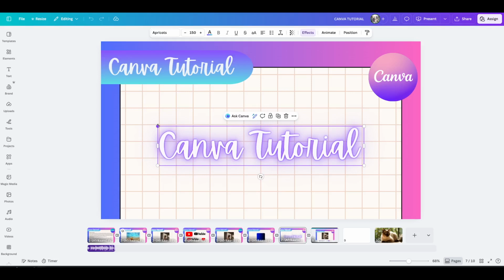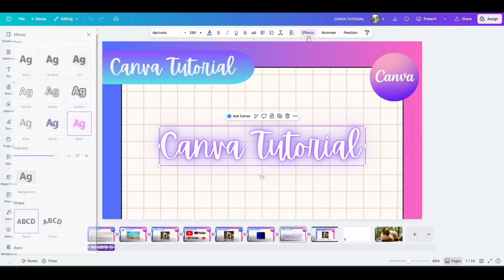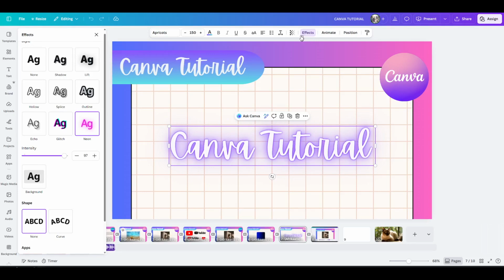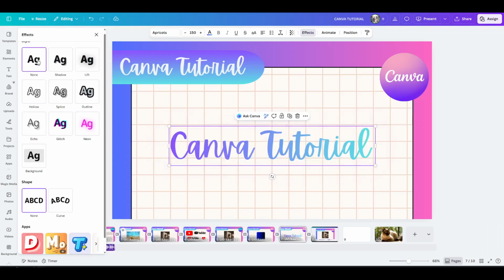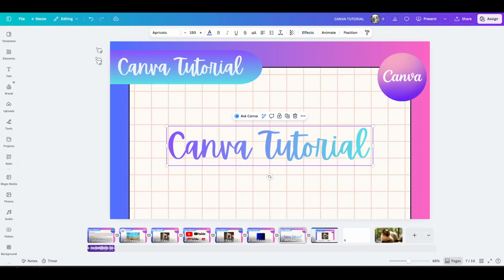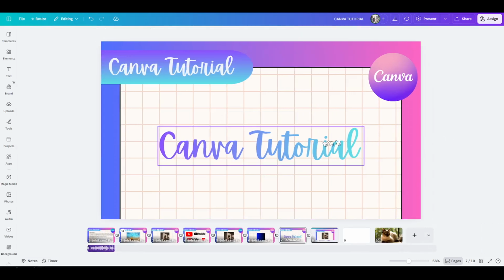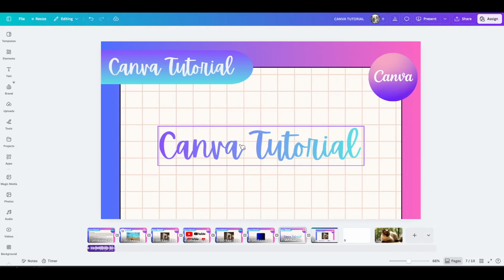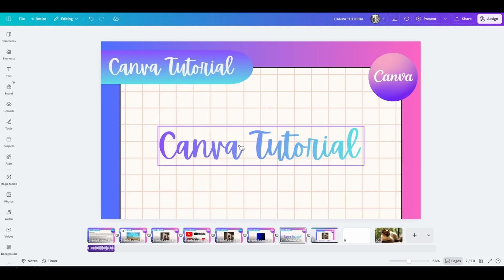How to Remove Text from Image in Canva | Magic Eraser Tutorial 2026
Learn how to remove text from an image in Canva using the Magic Eraser and photo editing tools. This step-by-step Canva tutorial shows how to erase unwanted words, clean up backgrounds, retouch photos, and improve image quality for thumbnails, product photos, and social media graphics. Works best with Canva Pro features.